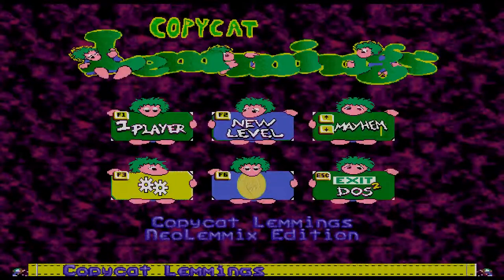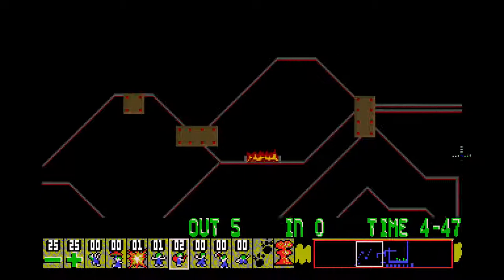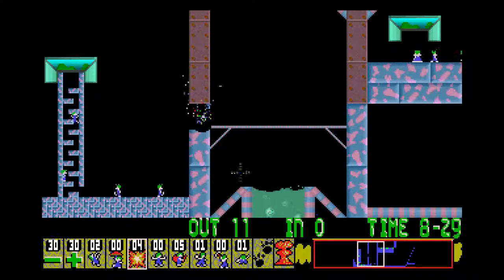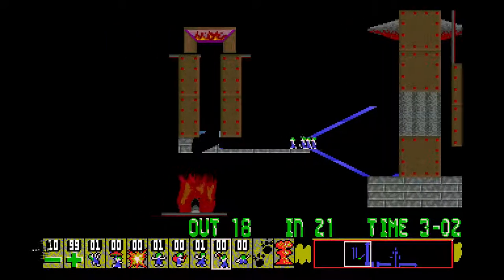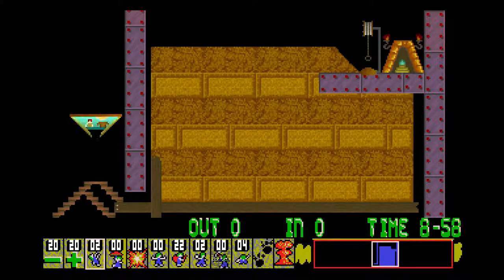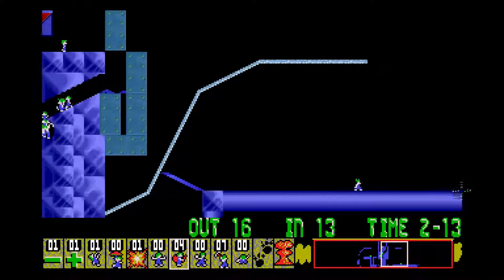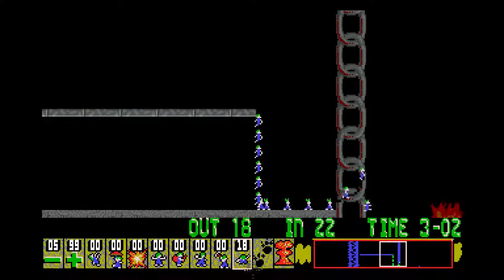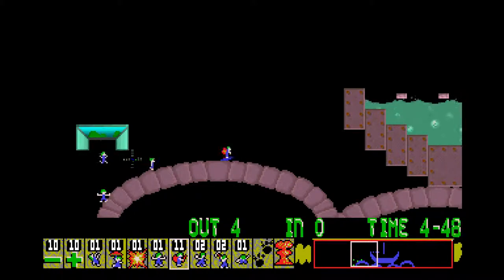Copycat Lemmings (Mayhem 1 to Mayhem 10)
Okay, this is starting to get consistently hard now. :)

*insert joke about "hard" here*
*insert hard thing here*
Penis.